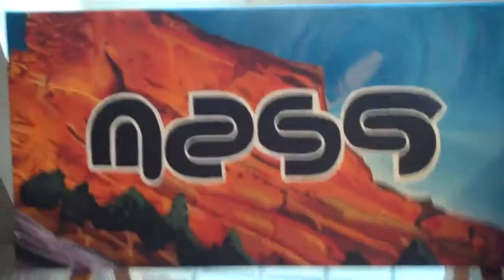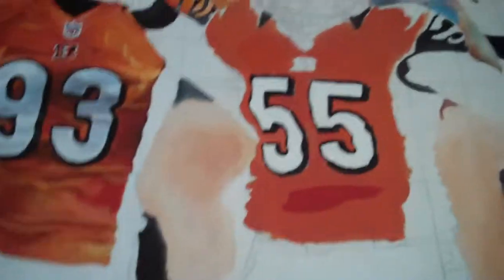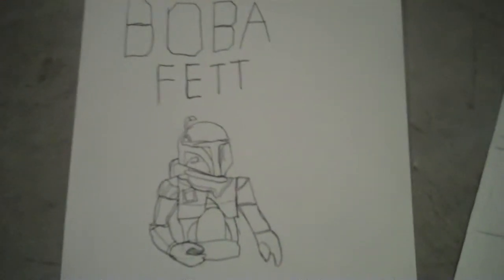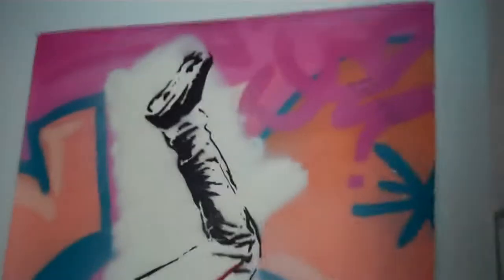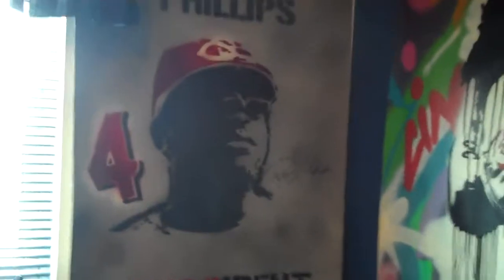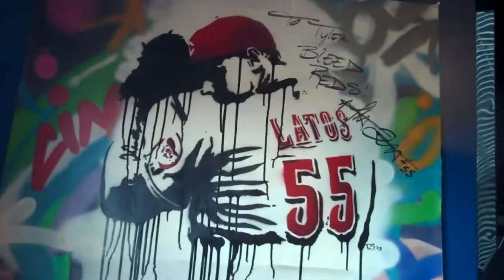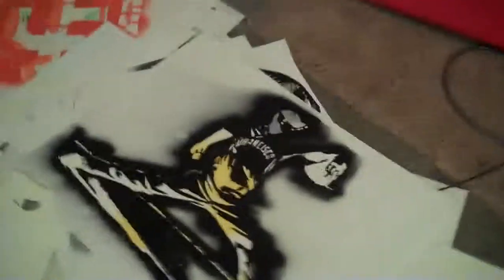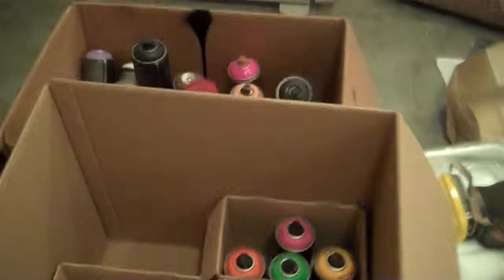HOW TO MAKE CELEBRITIES WANT YOUR ART!!